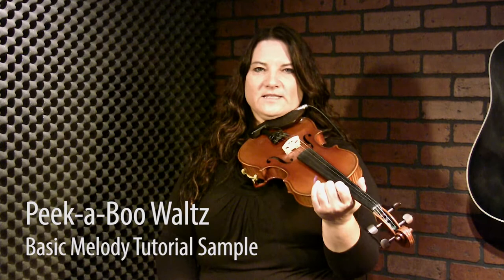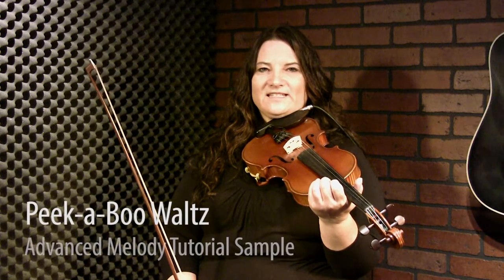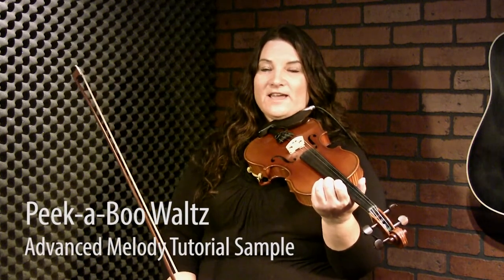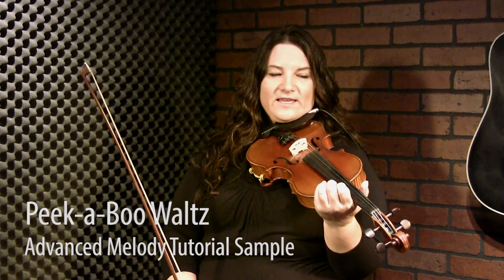Peek-A-Boo Waltz - Canadian Fiddle Lesson by Patti Kusturok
We hope you have enjoyed this sample performance and tutorial.  To view all of the Québécois fiddle lessons taught by Patti Kusturok, head

The Peek-a-Boo Waltz is a great beginner fiddle tune played out of the key of D. Although the tune sounds Canadian, Patti Kusturok learned the tune from her grandfather who learned it in Scotland. Patti breaks down a basic and advanced version of the tune in this lesson module.

Fiddlevideo.com lessons include sheet music, guitar backup tracks, multiple instructional videos, A/B video looping, video speed controls, and much more.